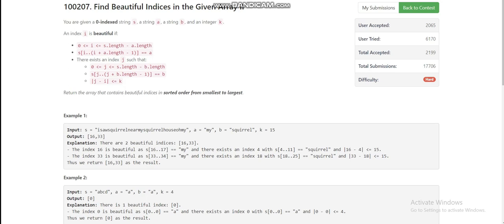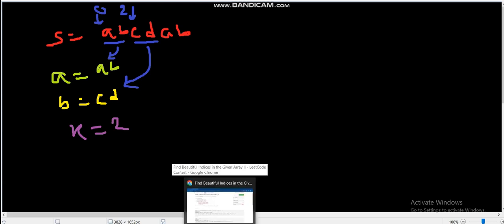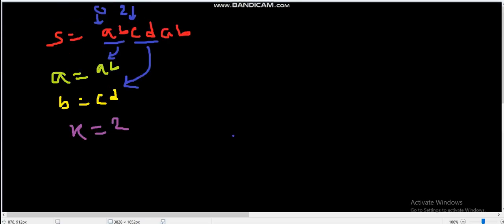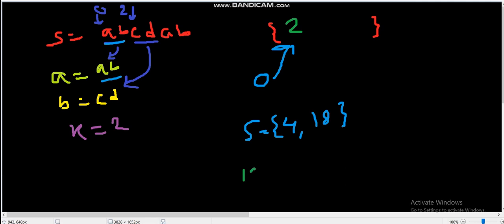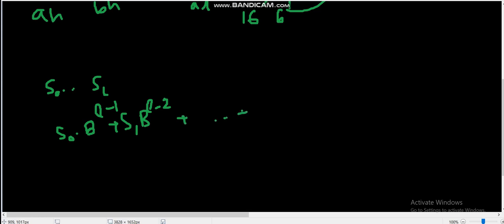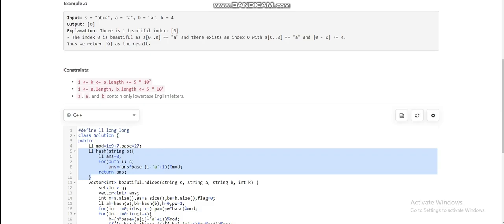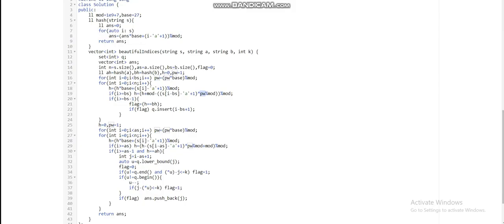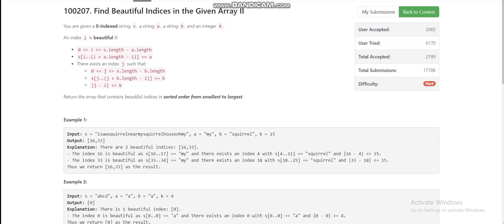Find Beautiful Indices in the Given Array II (Leetcode Weekly 380)